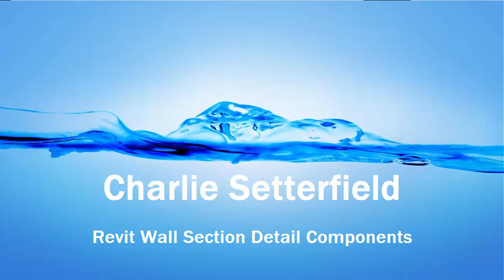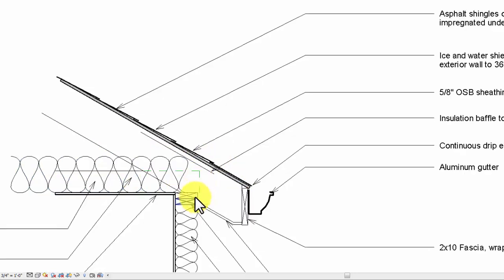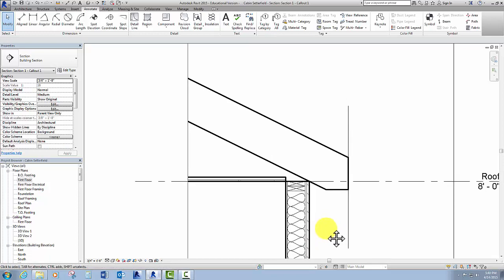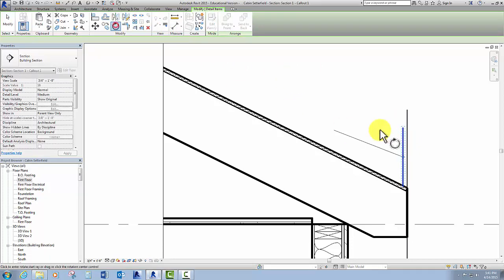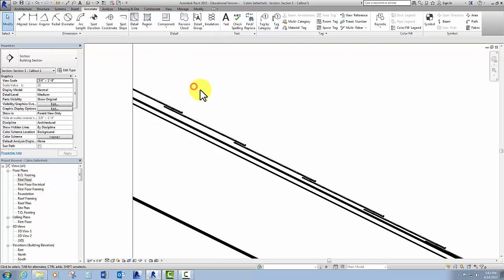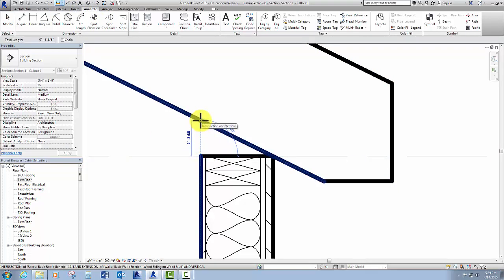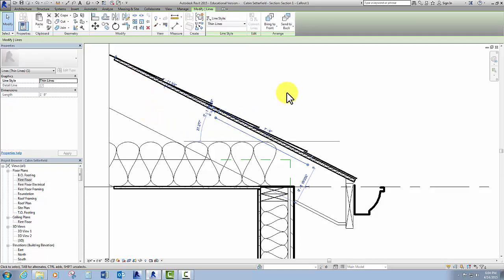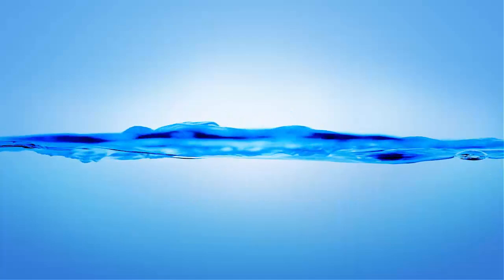Revit Create Wall Section Callout 3 of 4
There are multiple methods for creating a wall section using Revit.  Charlie Setterfield walks you through adding detail components and lines to a residential wall section.  Note: Created for a college Intro to Revit course - not all comments apply.